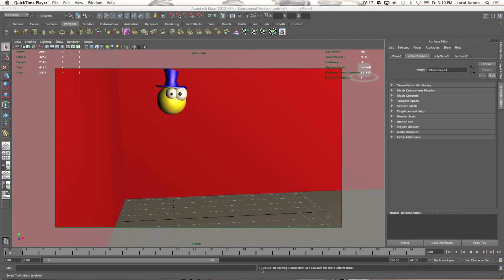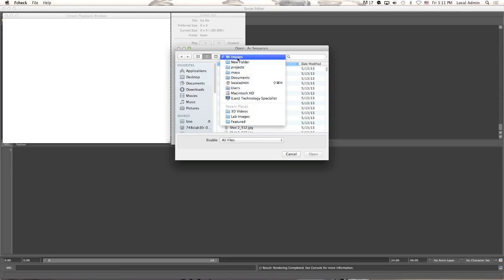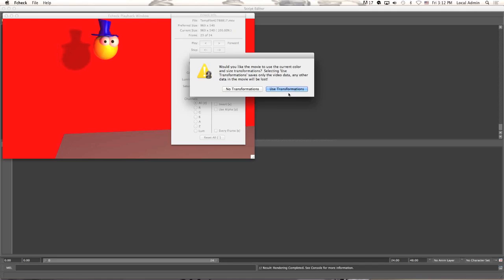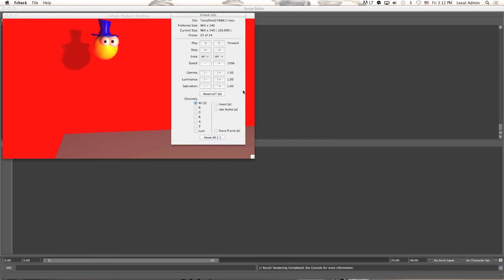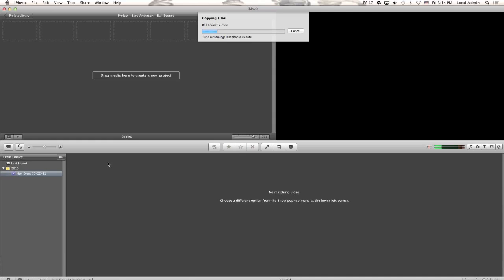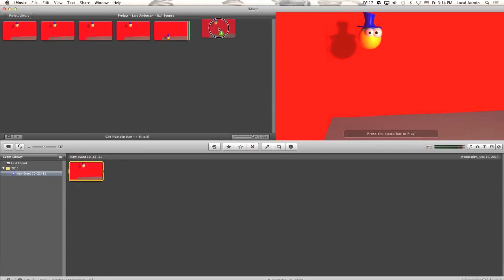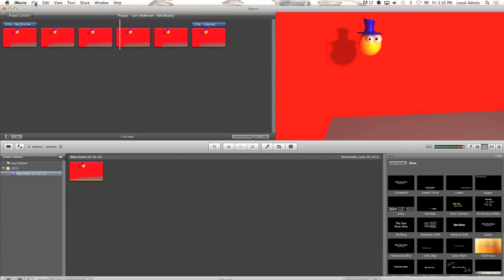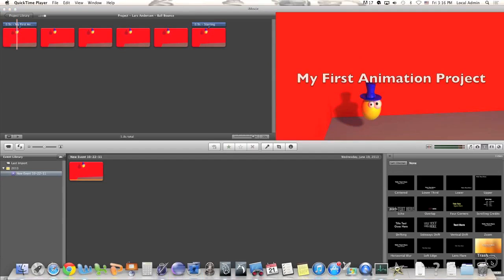Ball Bounce Part 3